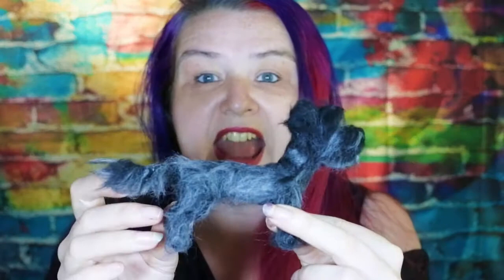A needle Felted Dog The Cairn Terrier